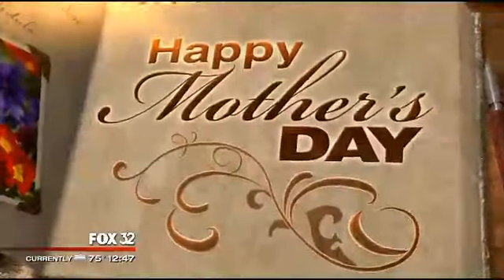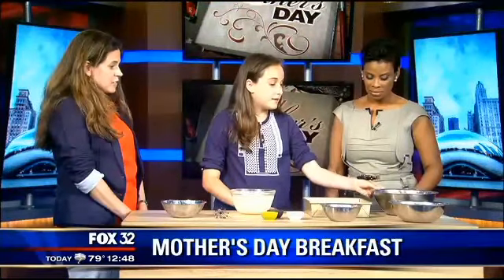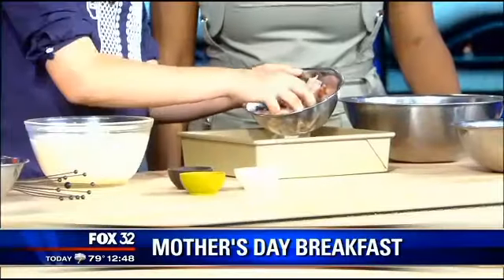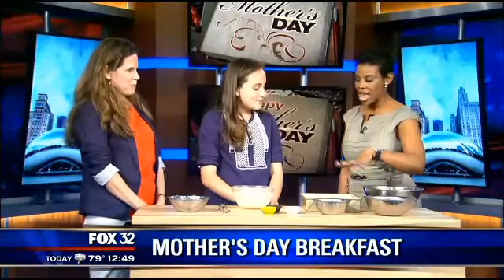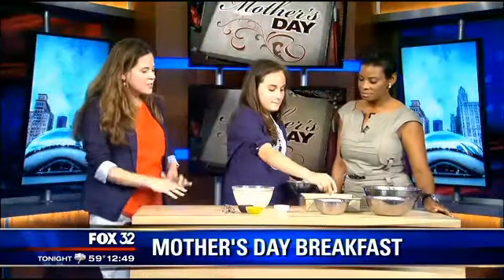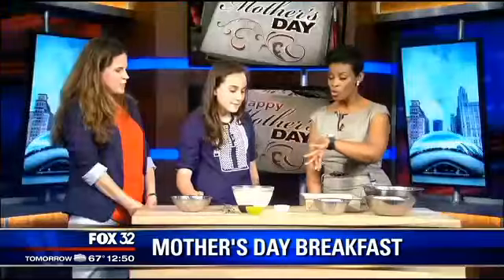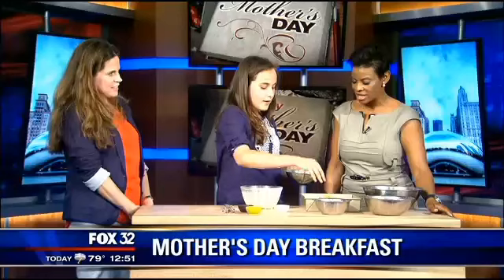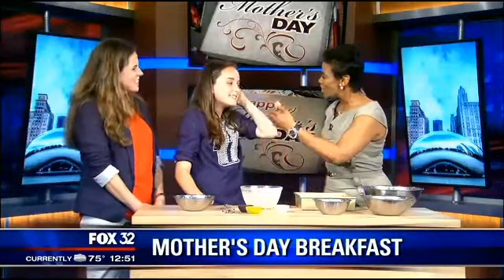Mother's Day brunch Part 2